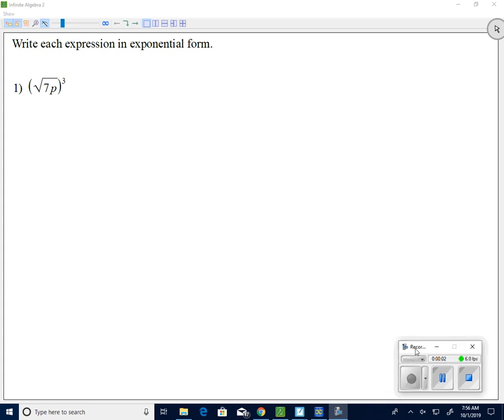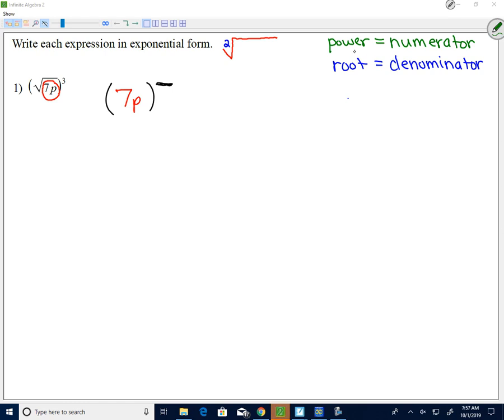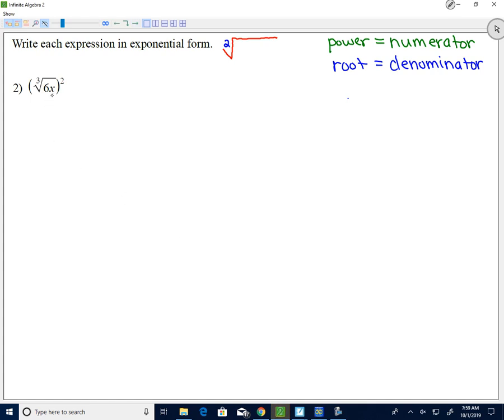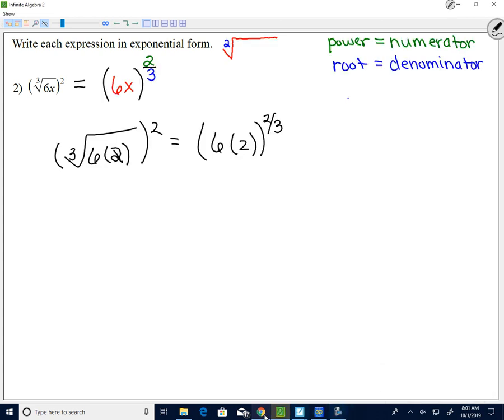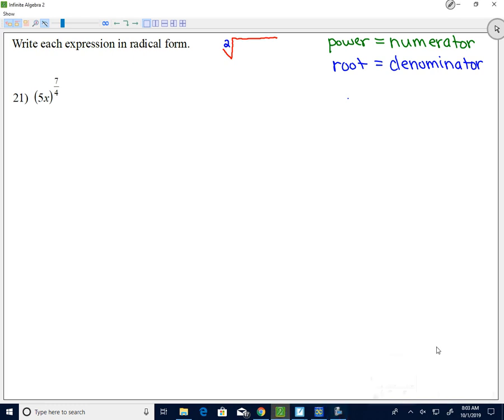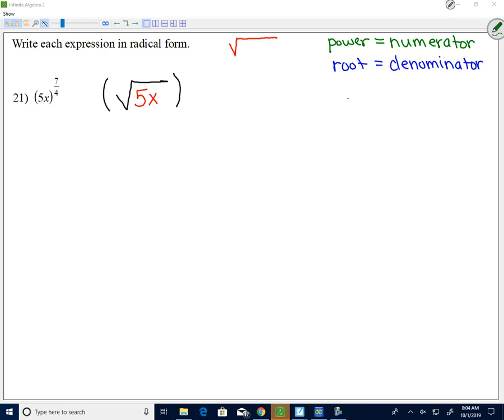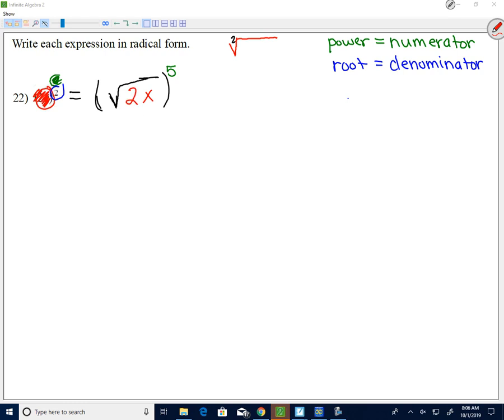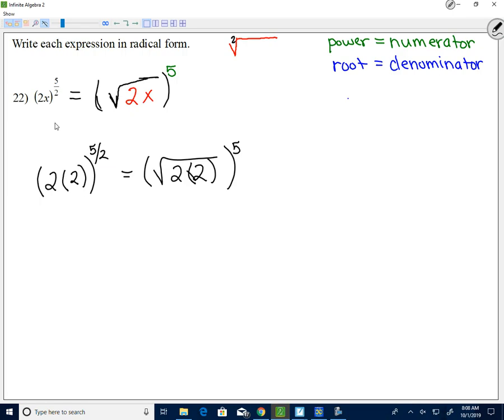Radical to Exponential and back again